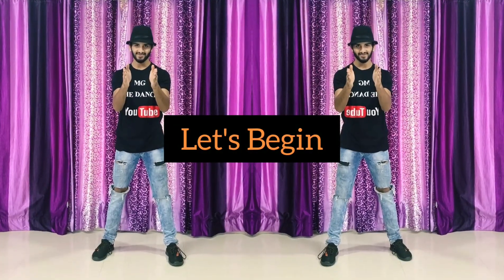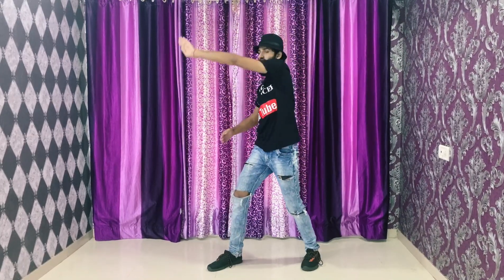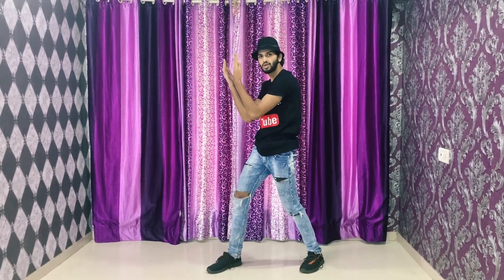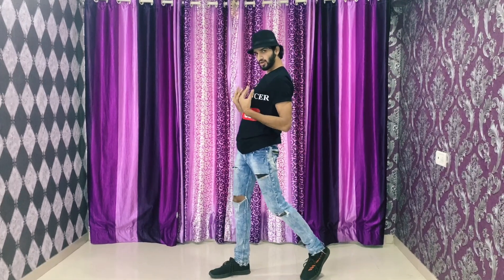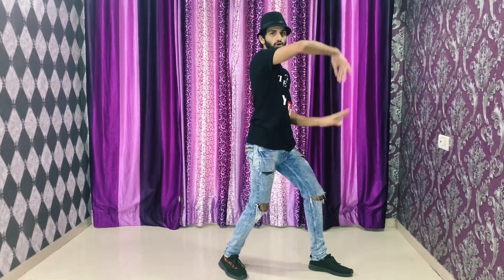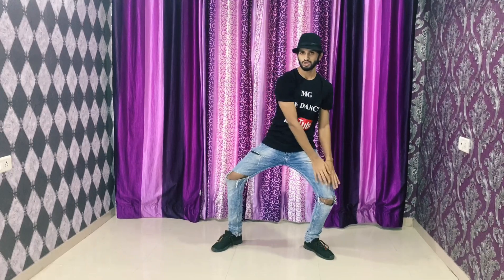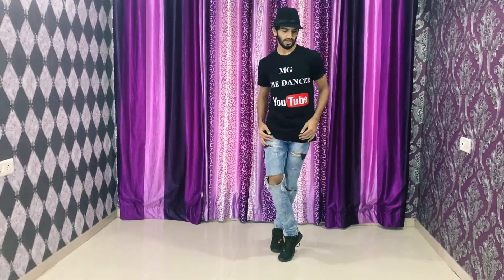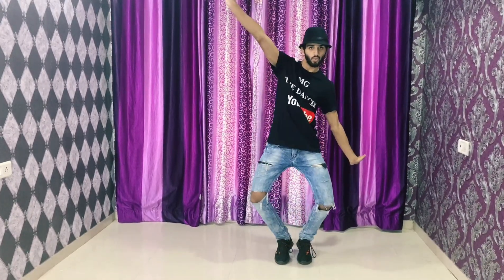ISHARE TERE Song - Tutorial Video | Learn Ishare Tere Song | Guru Randhawa |Choreographery By - MG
MG THE DANCER !
Channel Is All About ( DANCE VIDEOS , NEW SONG VIDEOS , ACTING VIDEOS )

Tutorial Video Of👇
Song - Ishare Tere
Choreo By - MG

VIDEO & EDITING !
Video by - IPhone XR
Edit by - Inshot App

SOCIAL CONNECTION !

ALSO WATCH !

Dance Is The Hidden Language Of Soul , So
Express Your Feelings From Dance & Music. ❤️

Keep Sharing